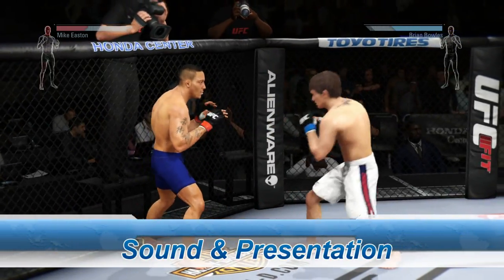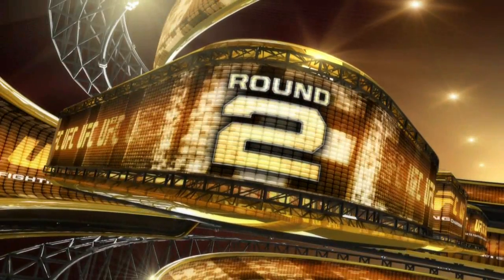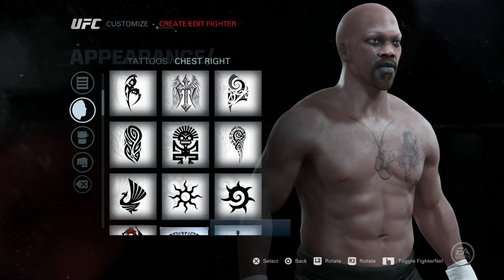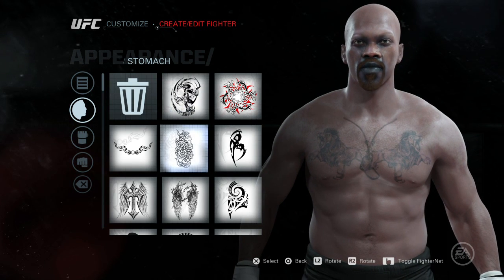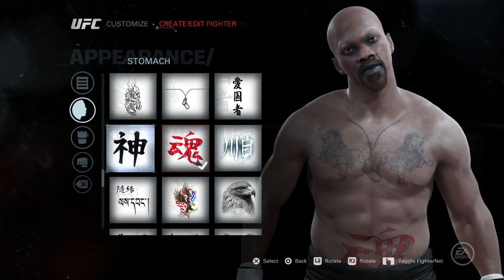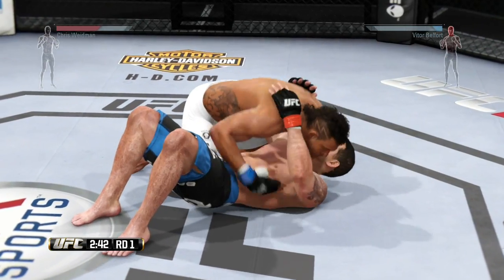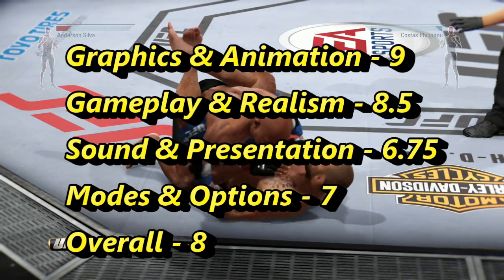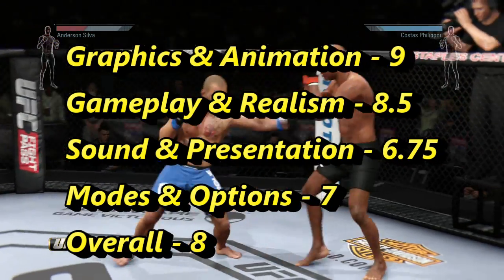EA Sports UFC Review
Check out the review of EA Sports UFC

FOR MORE VIDEOS LIKE THIS, PLEASE SUBSCRIBE TO THIS CHANNEL AND. Franchise Players Network MilesDawkins 247 IMxBLESSED READ MY WRITINGS ON BLEACHER REPORT FOLLOW ON TWITTER: @BMaziqueFPBR FOLLOW ON INSTAGRAM: @brianmaziquefpbr LIKE ON FACEBOOK PRODUCERS AND ARTISTS: Interested in Getting Exposure For Your Tracks. I like to use instrumentals in my vids. If you're willing to send them my way, I'll plug you in the description as well as the videos. Holla at me. BE SURE TO CHECK THE PLAYLISTS FOR YOUR FAVORITE SERIES Intro Video Done by Daniel Joseph Design
Possible Game Modes: Pay-Per-View, Career Mode, UFC Moments